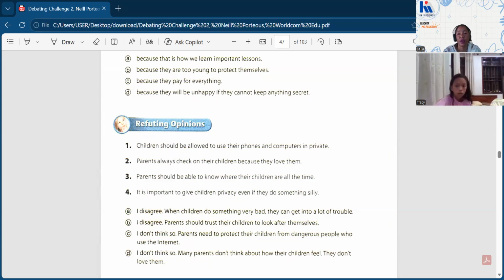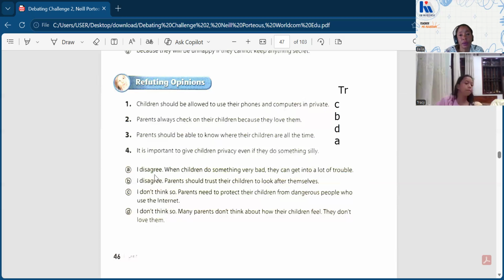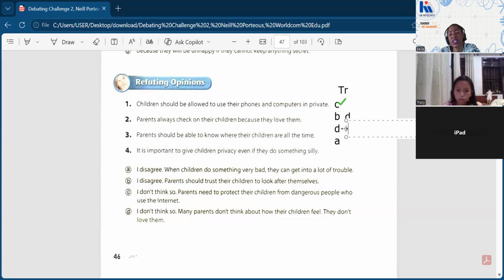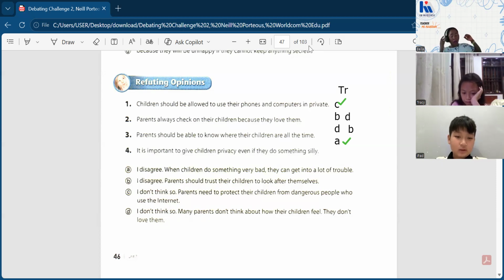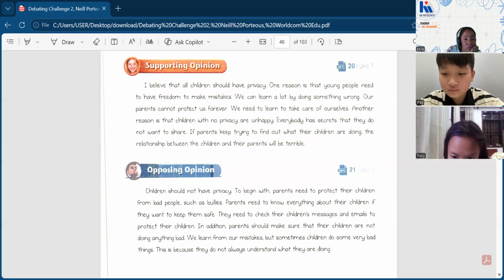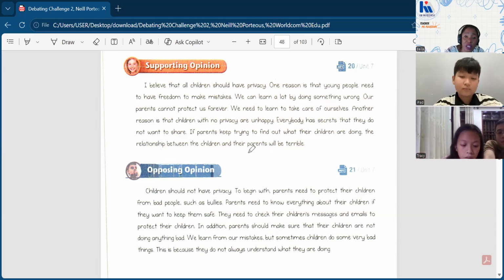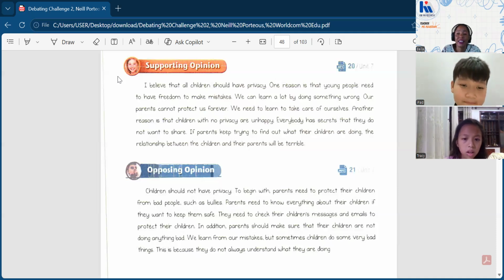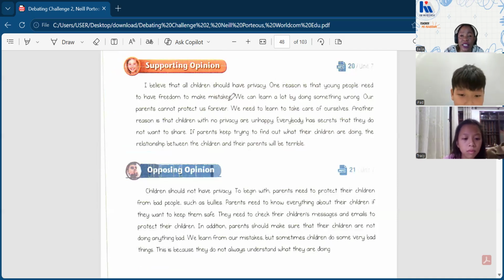KIMENGLISH - MS BELLA - Tracy & Tom (WEEK 83) (1)